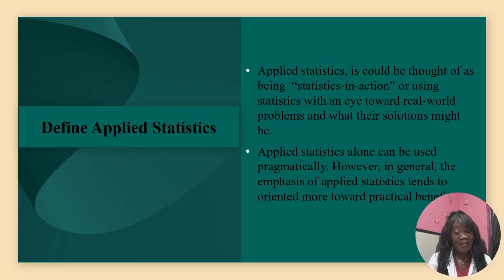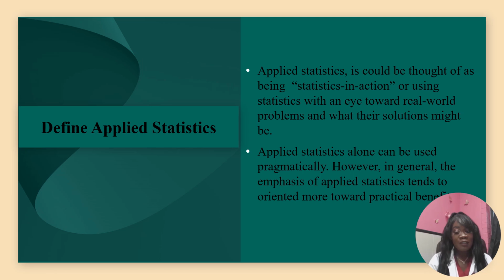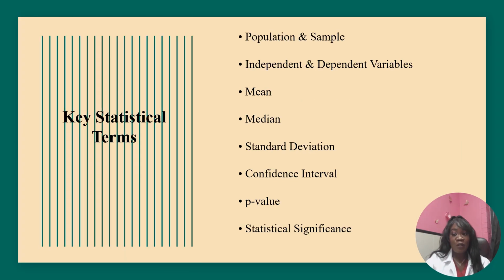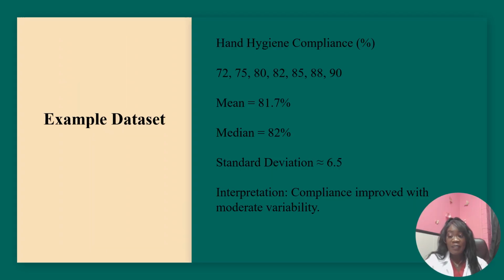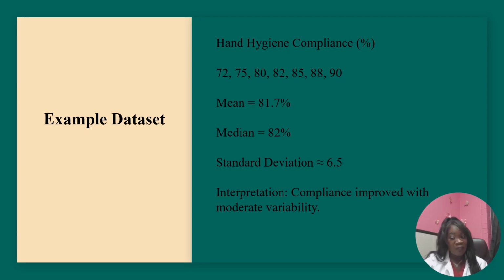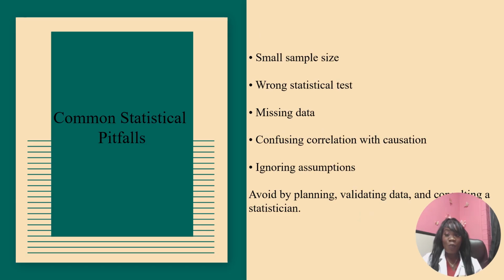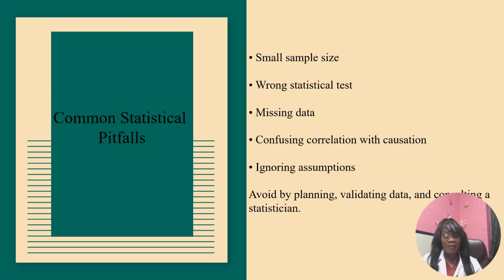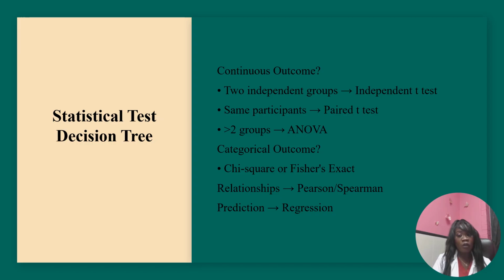Applied Statistics Presentation Brianne Peters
My name is Brianne Peters. This presentation explains how applied statistics can be used in DNP projects to measure outcomes and evaluate interventions. I will also connect these concepts to my DNP project focused on improving infection prevention practices in a medical spa setting.